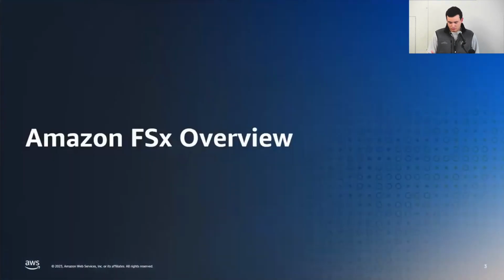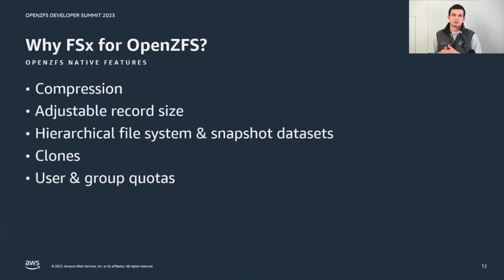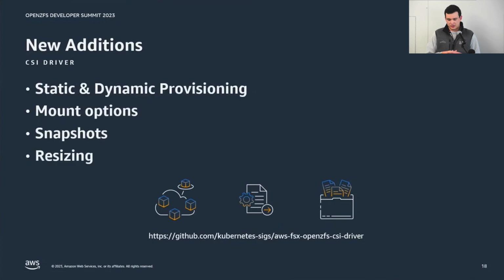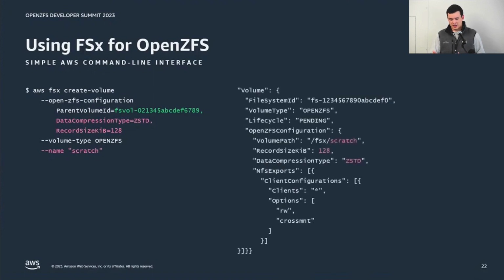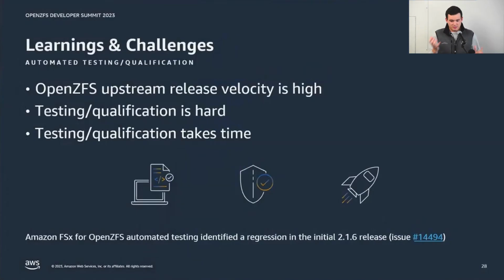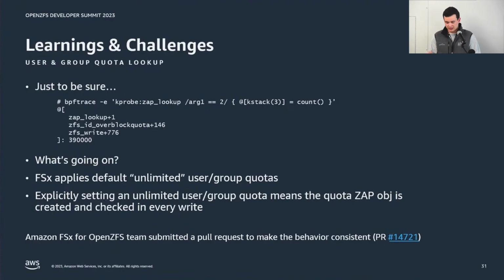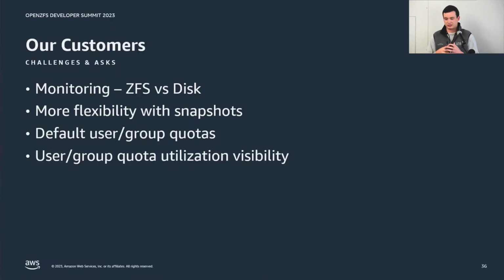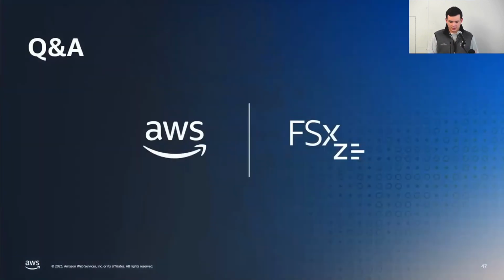OpenZFS at scale: learning, challenges, and awesome customers by Sam Atkinson